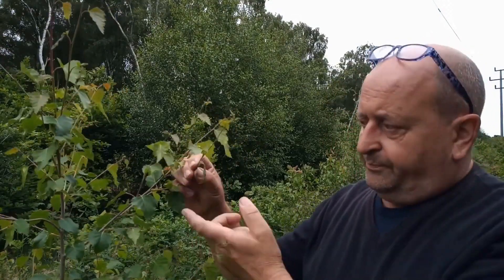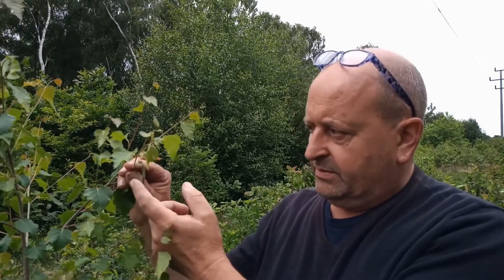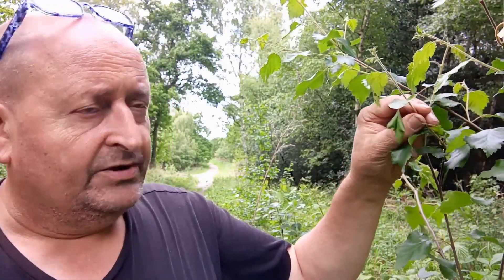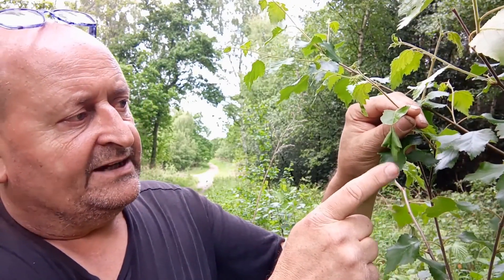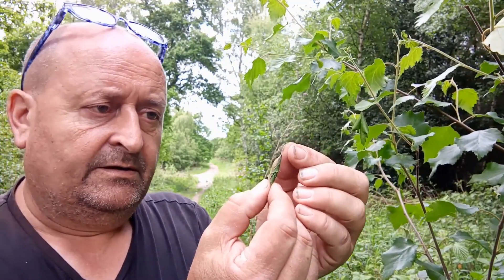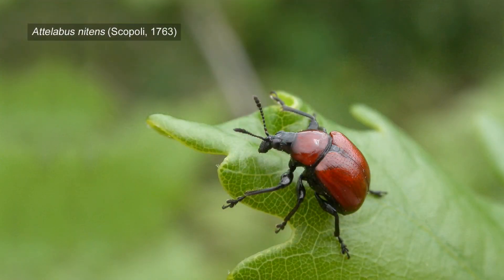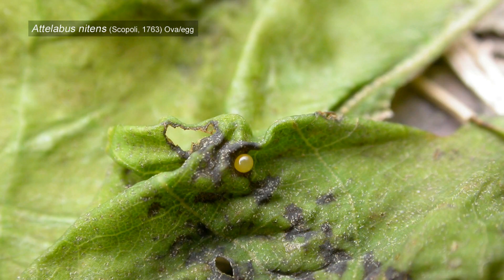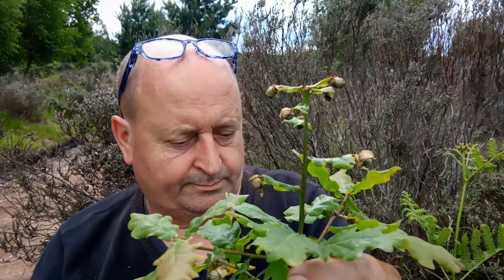The lesser of two weevils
Looking for the signs of two Weevils, which can help determine if either species is on a site, without seeing the adult beetle itself